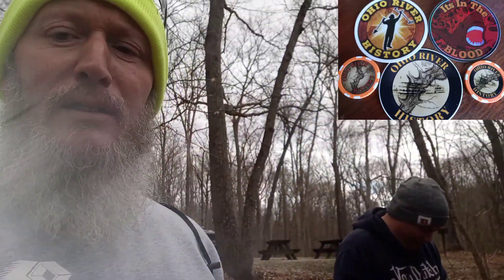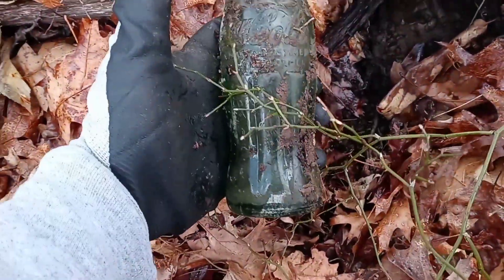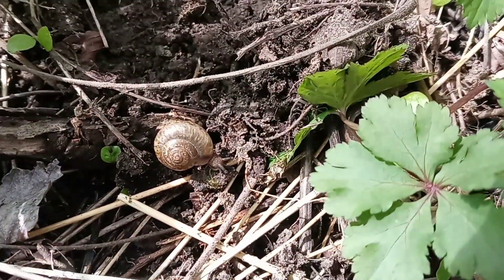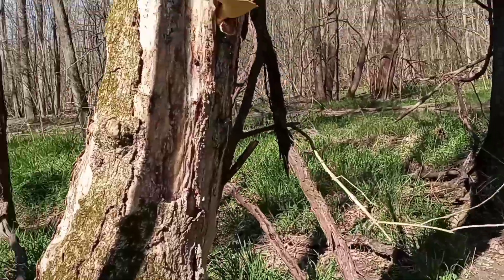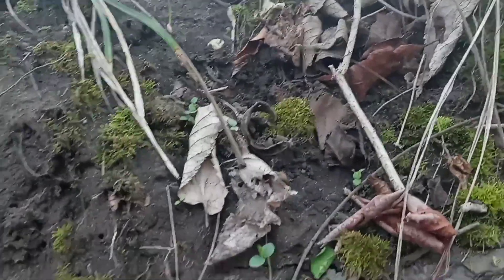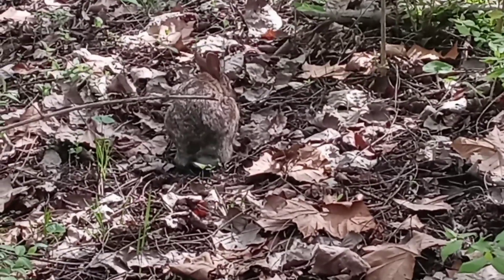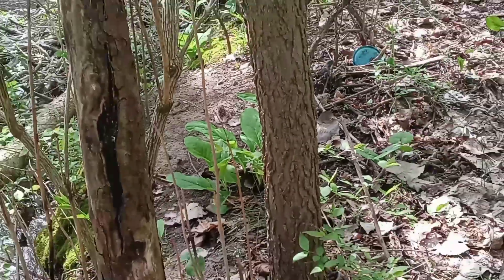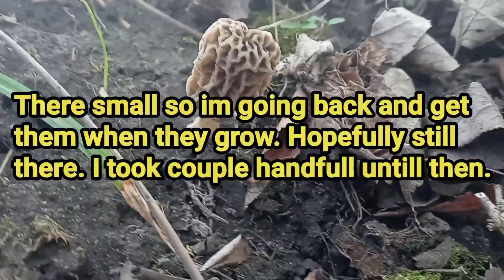Indiana Morel Mushrooms 2022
Met up with Ohio river history & Heavy meadow detective for an early hunt and scout. It was a bit early and then i went out a couple weeks later to a different spot and found some. There just coming out. found a nice surprise on the way out.